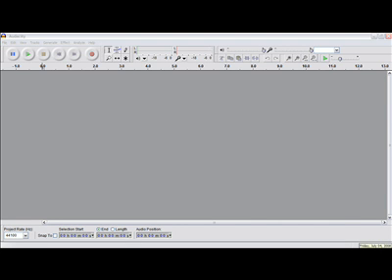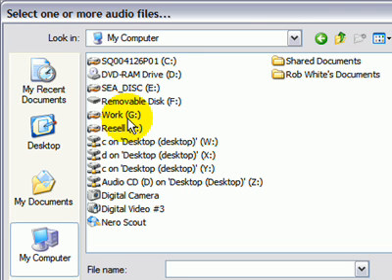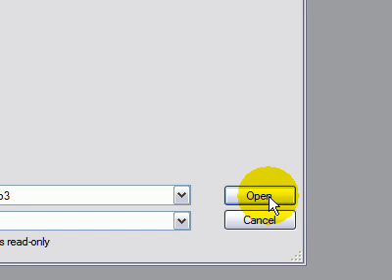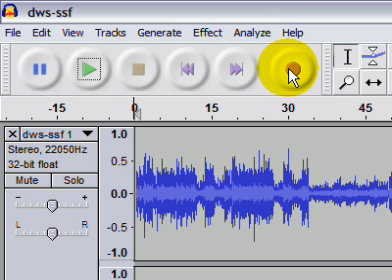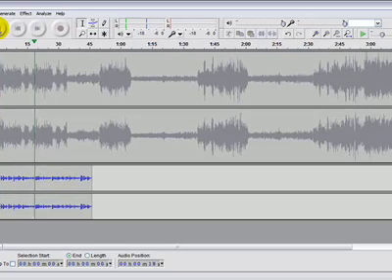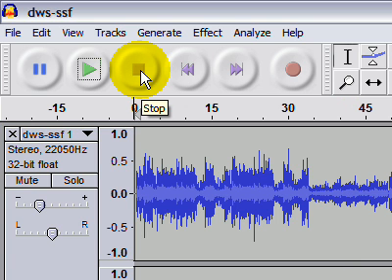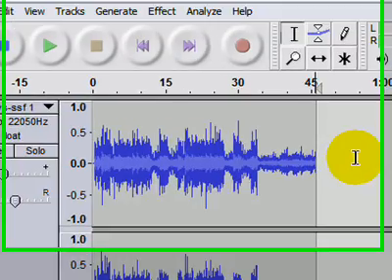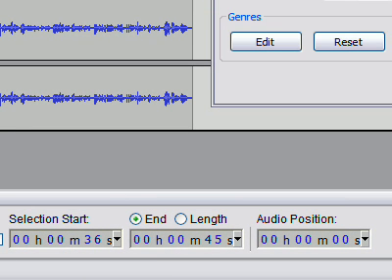Creating Podcasting Intros using Audacity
How to use Audacity to create intros for your podcast.